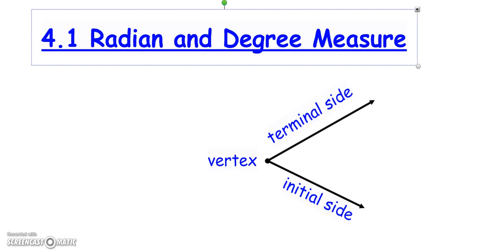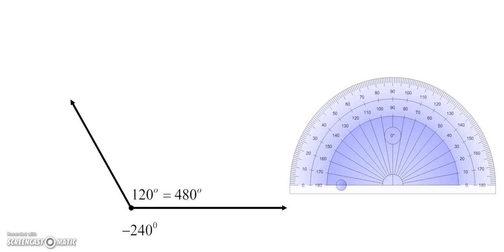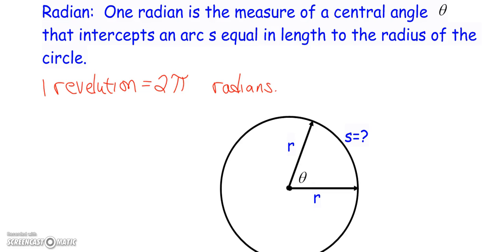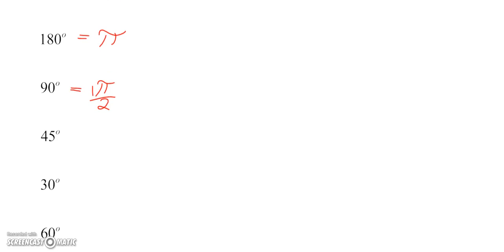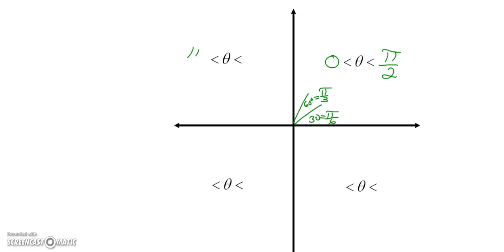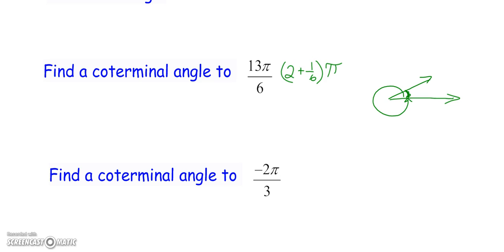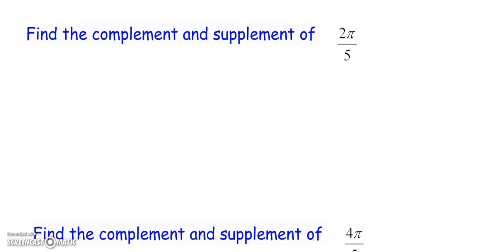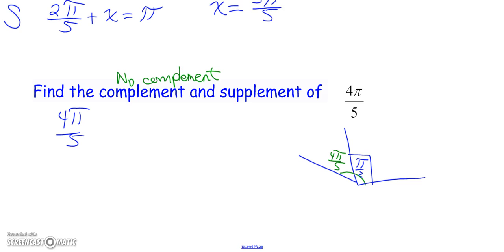4.1 Radian and Degree Measure Part 1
4.1 Radian and Degree Measure